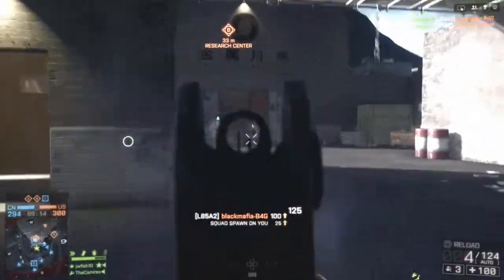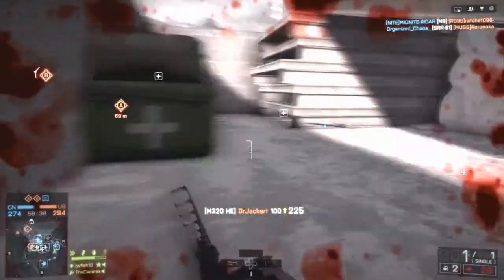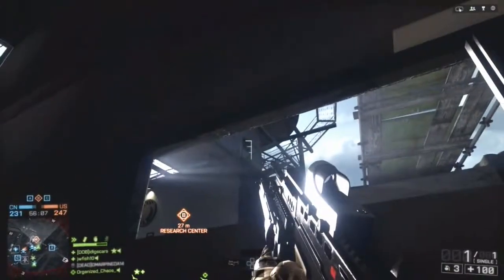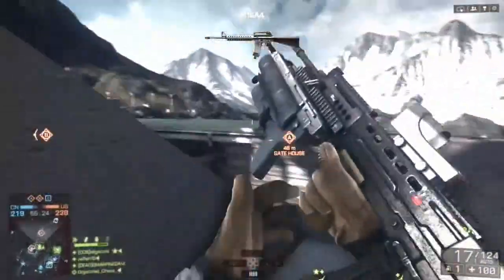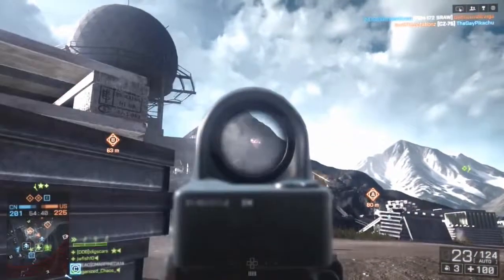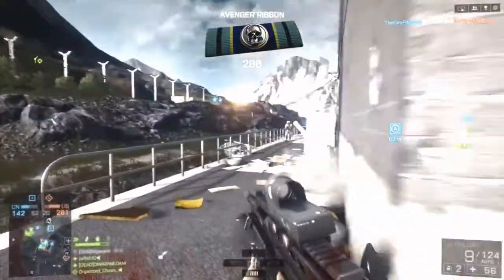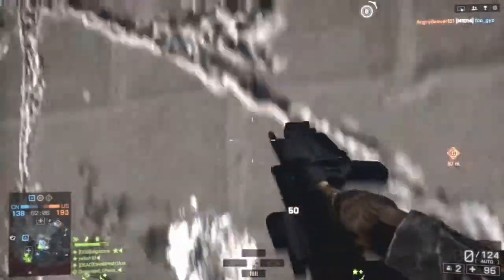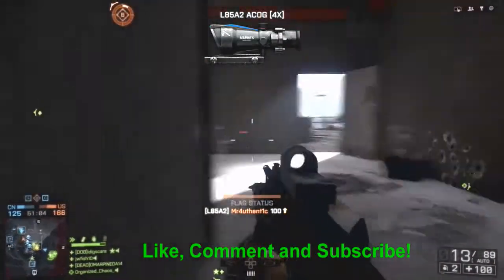L85A2 Best Class Setup and Review! Battlefield 4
Rank